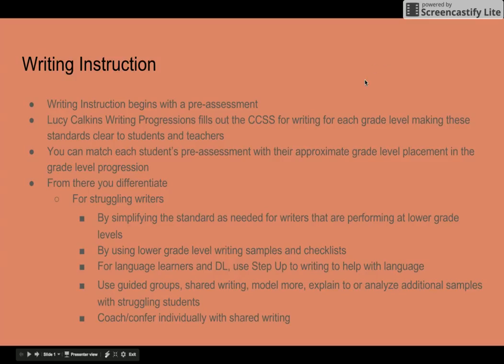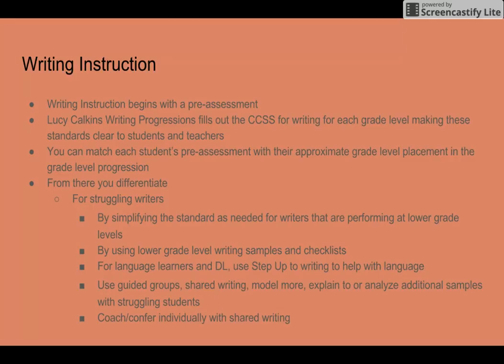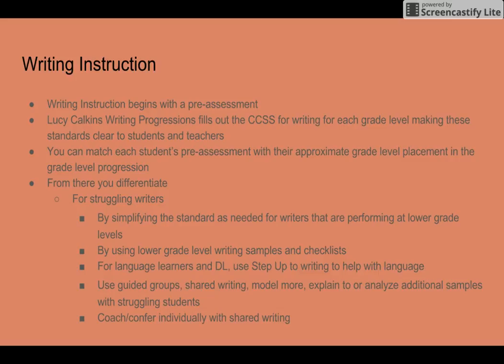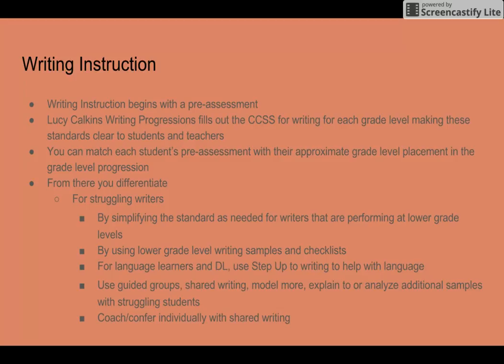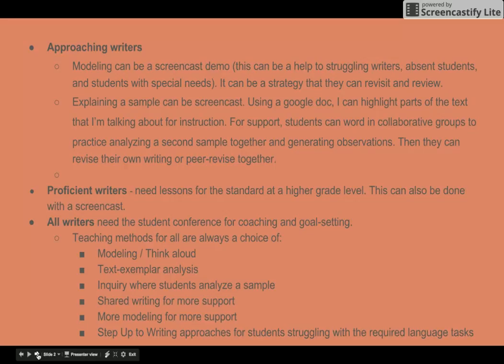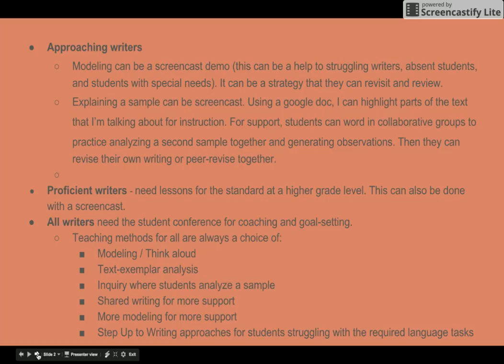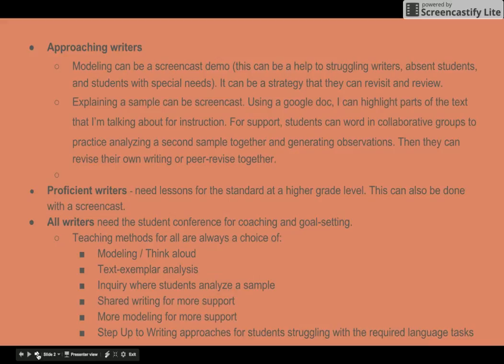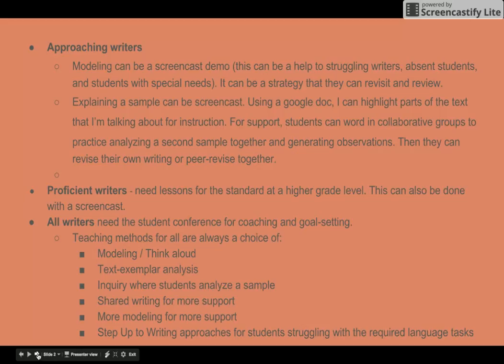Lucy Calkins Writing Approach